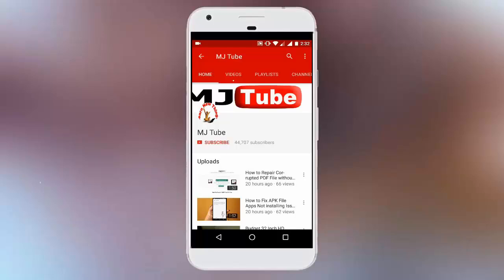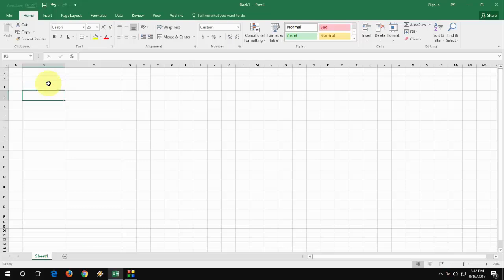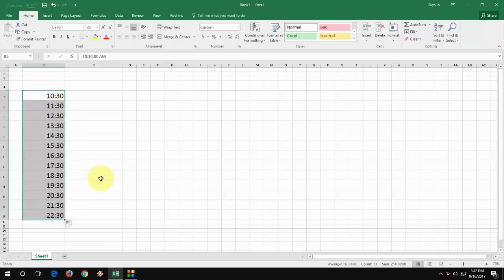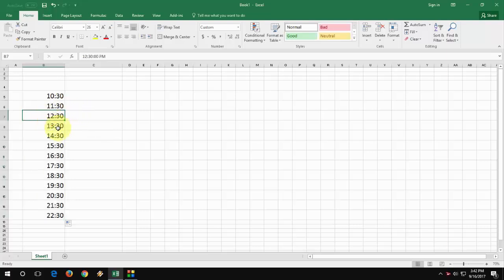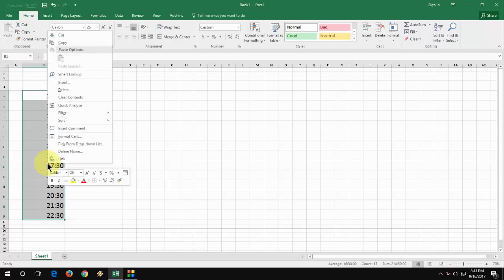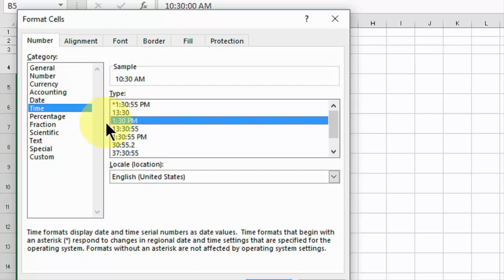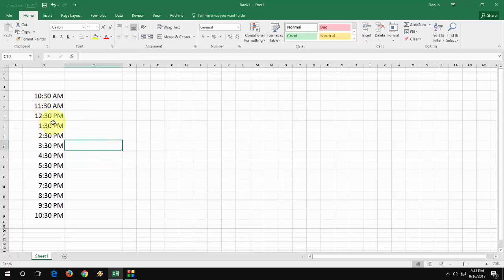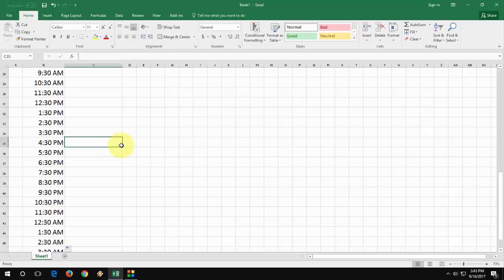How to Convert 24 hrs to 12 hrs Time Formats in MS Excel (Easy)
Convert 24 hrs to 12 hrs Time Formats in MS Excel